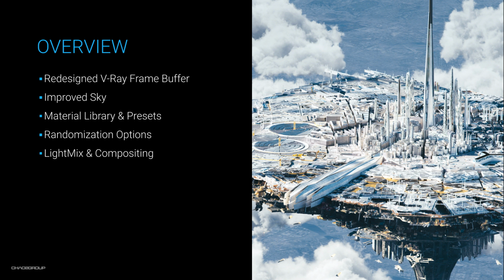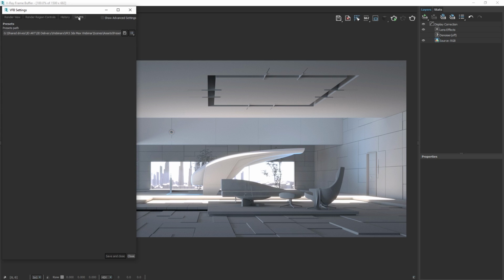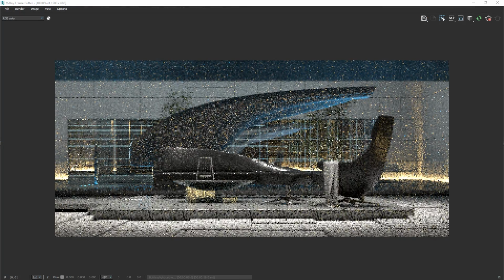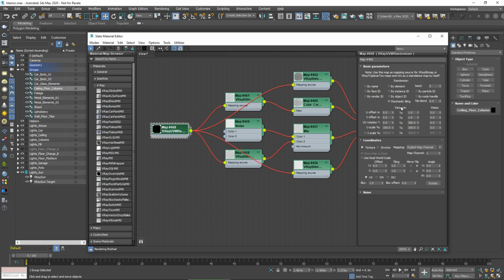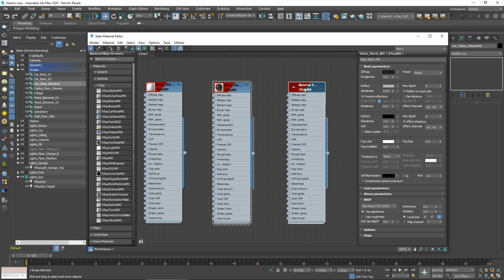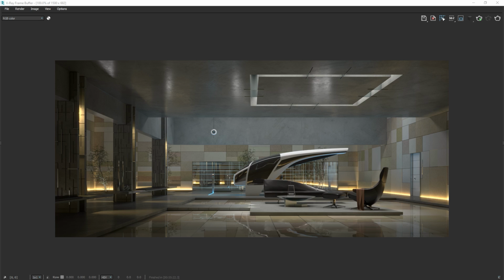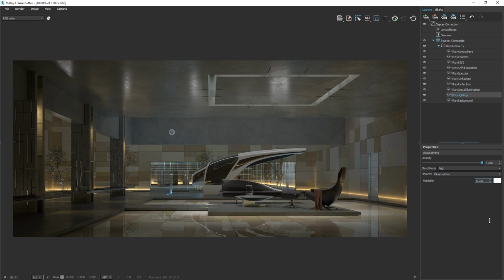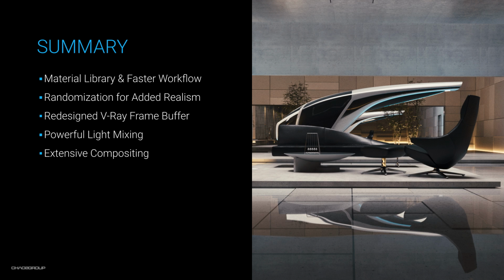V-Ray 5 for 3ds Max — Webinar: What's New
Watch our webinar and find out how you can go beyond rendering and make the most of V-Ray 5’s new features. Host Cory Holm will share workflow tips and tricks and cover best practices for creating an interior scene using V-Ray 5 for 3ds Max, either on the CPU or GPU. You’ll learn about everything from shading and lighting to applying final touches in the redesigned V-Ray Frame Buffer.

To try out the V-Ray Material Library Sample Refresher Script, follow this